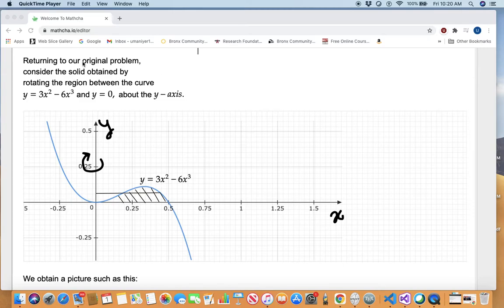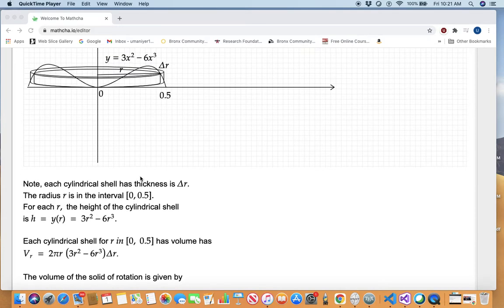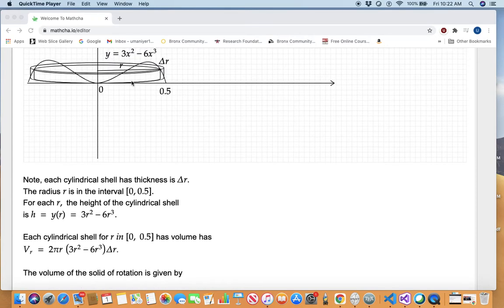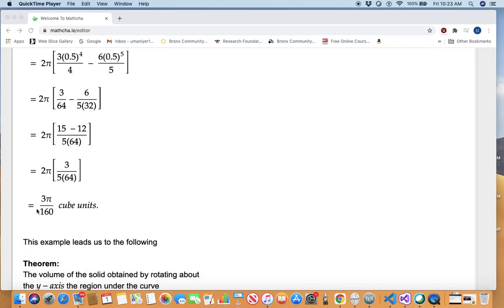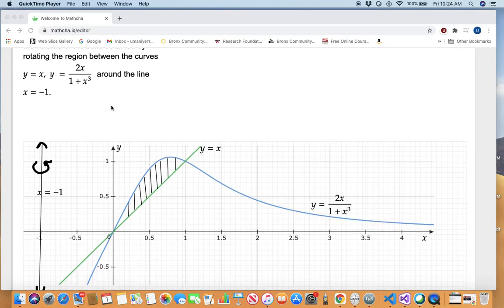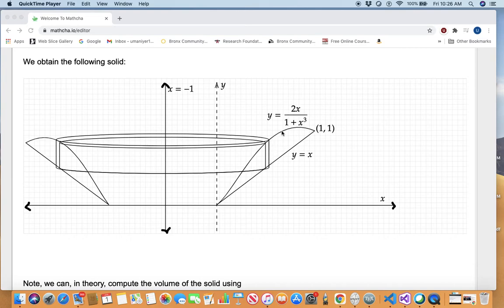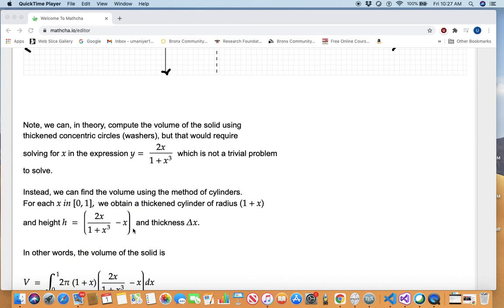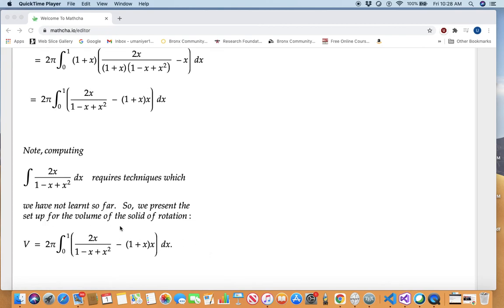Lecture5 3B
Calculus2